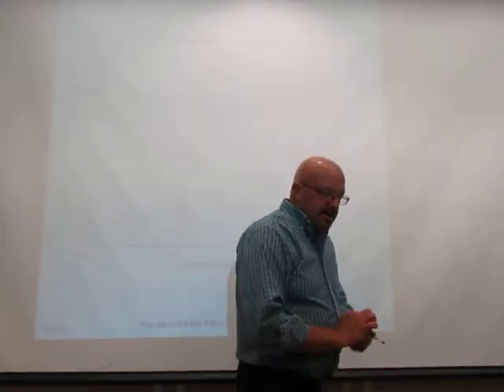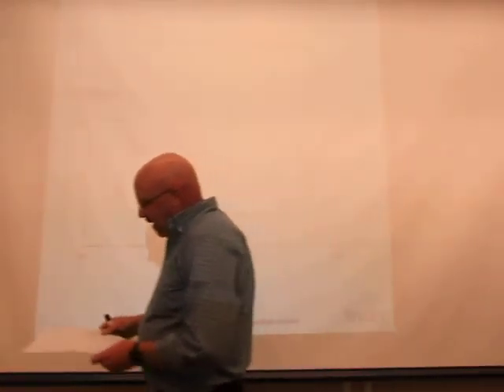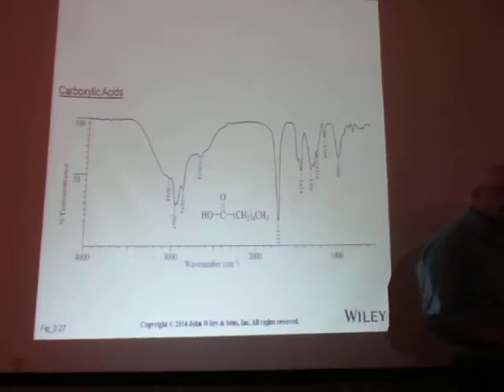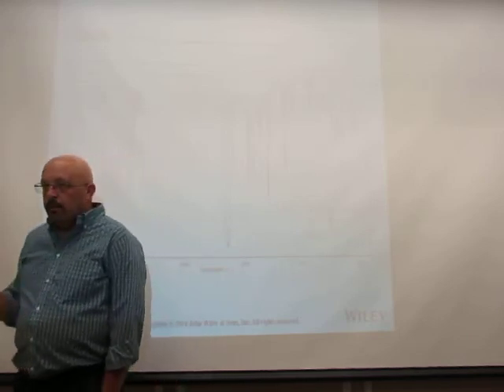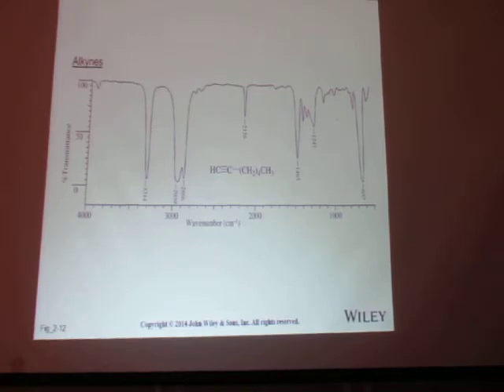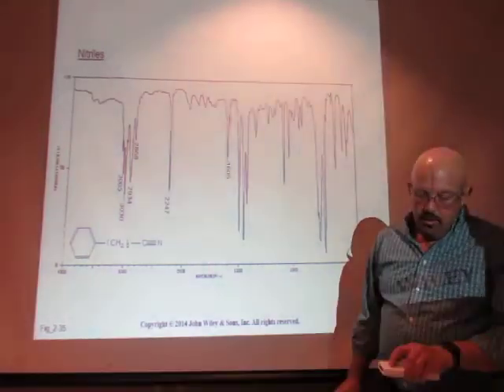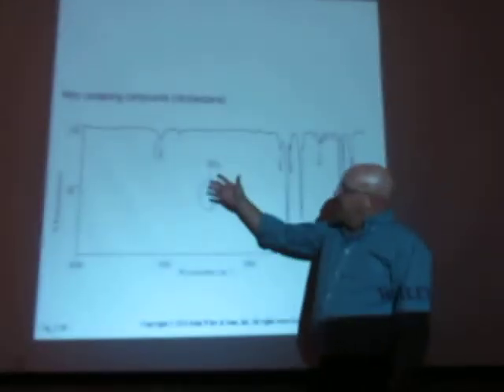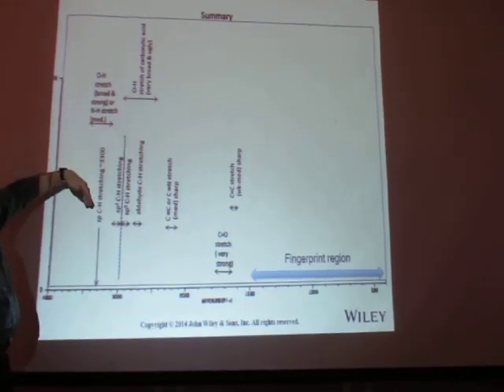IR part2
Part 2 of the IR Spectroscopy lecture